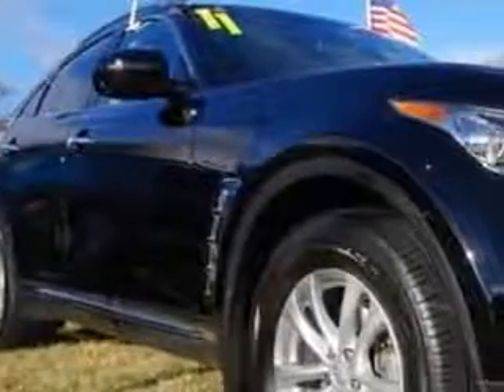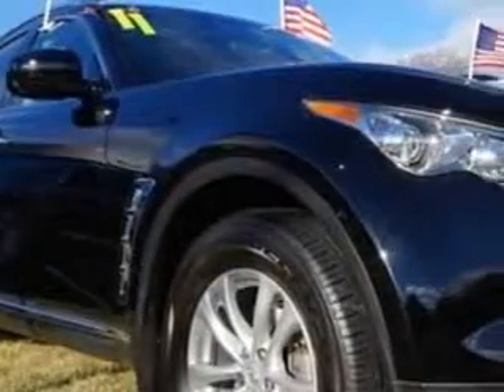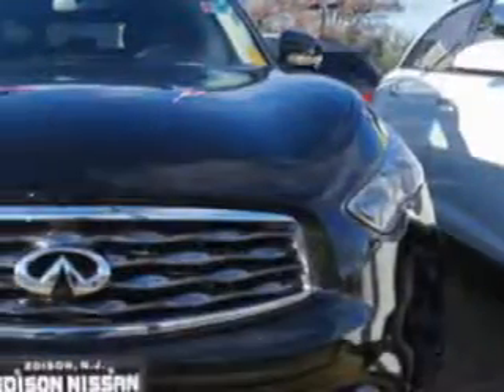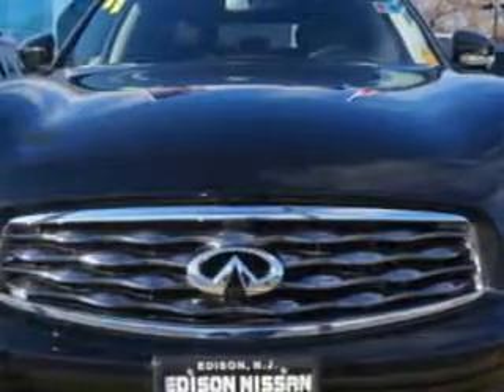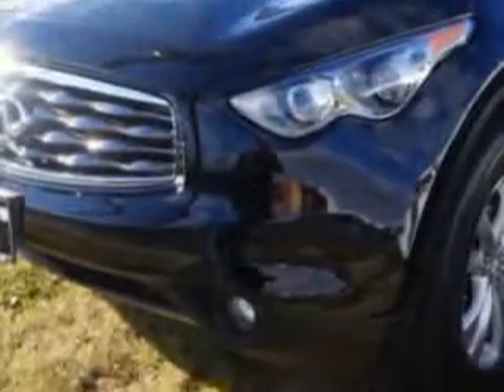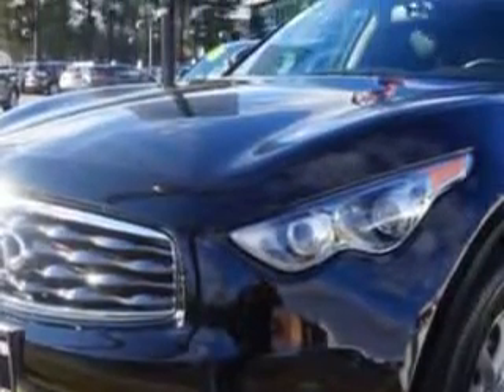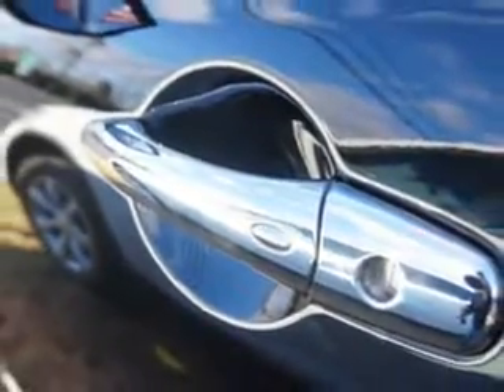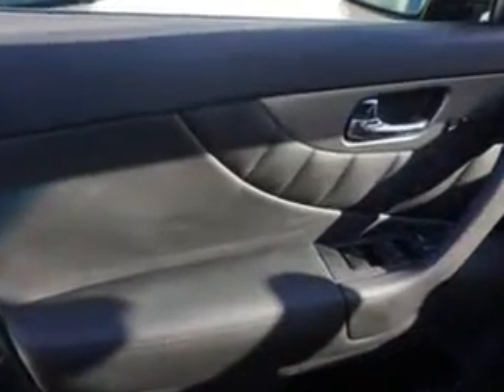2011 Infiniti FX35 Edison Nissan Edison, NJ 08817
Infiniti FX Imagine driving this Black Obsidian Infiniti Fx35 Crossover AWD, equipped with a 6 Cylinder engine and an automatic transmission.
MILES: 21,852
VIN:JN8AS1MW2BM732908

Edison Nissan
401 Route 1 South
Edison, New Jersey 08817